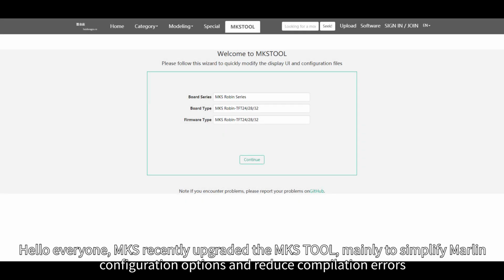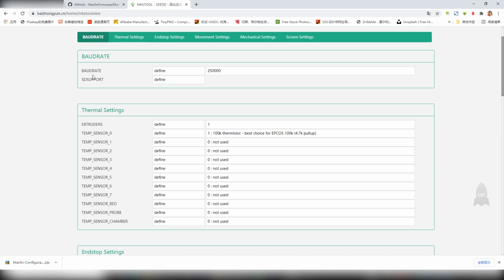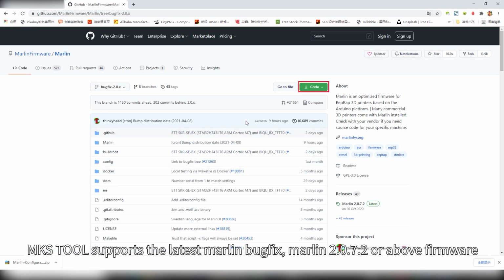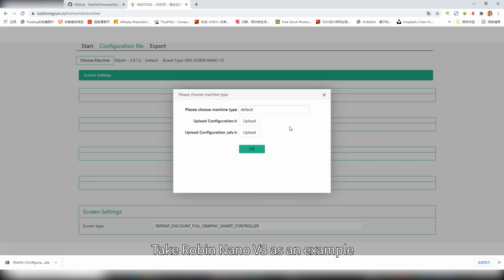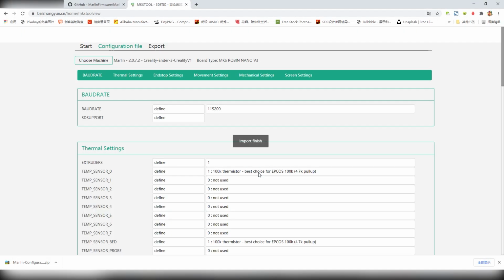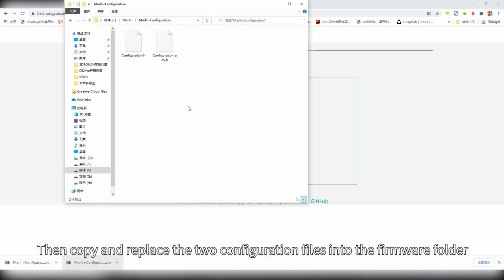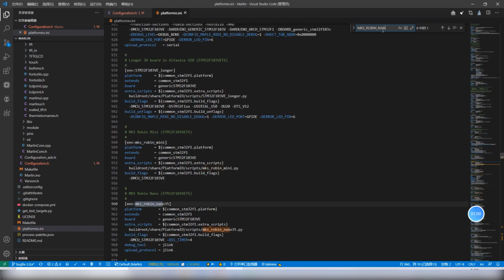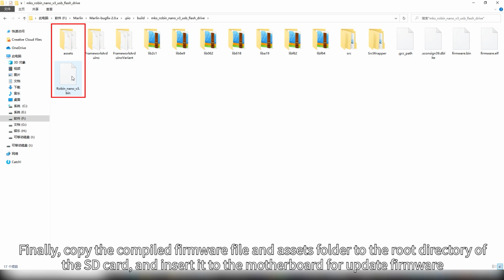Makerbase online configuration firmware tool: MKS TOOL